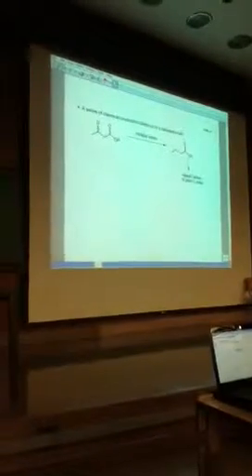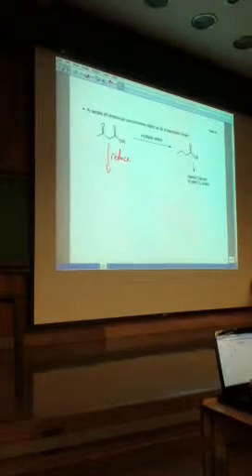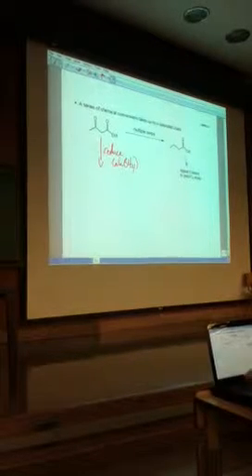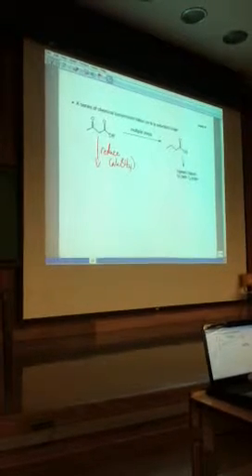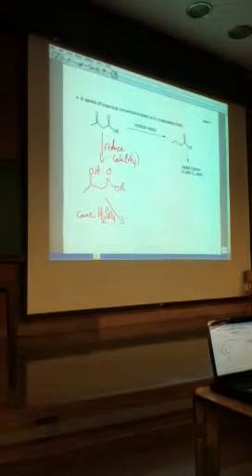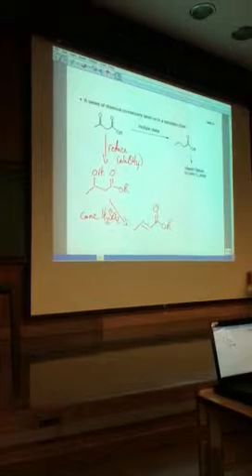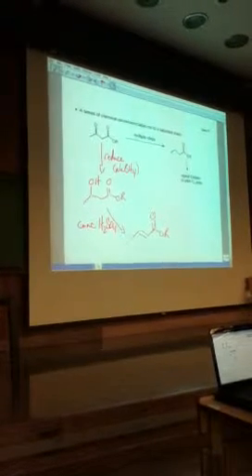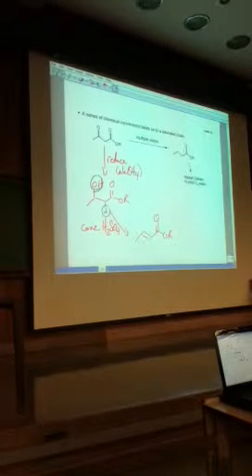Chem 02-03-11 part 2